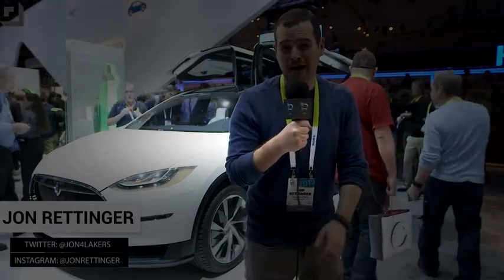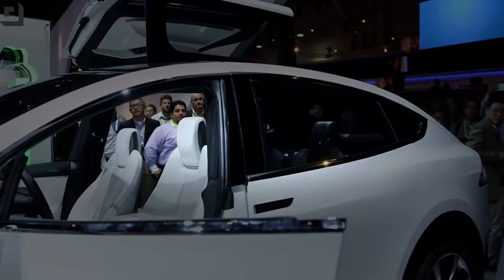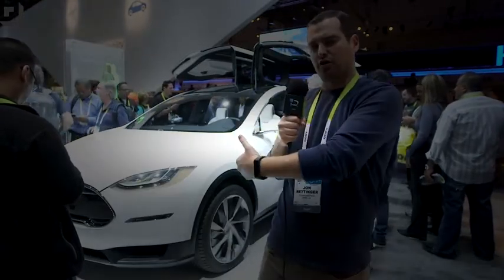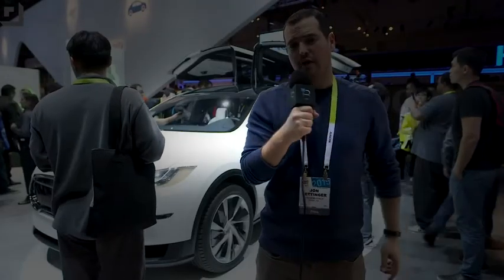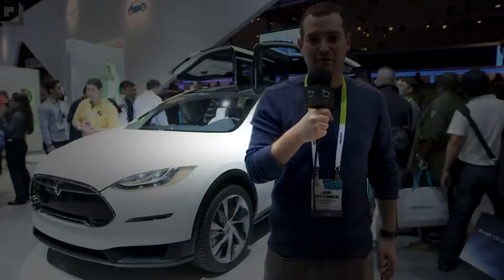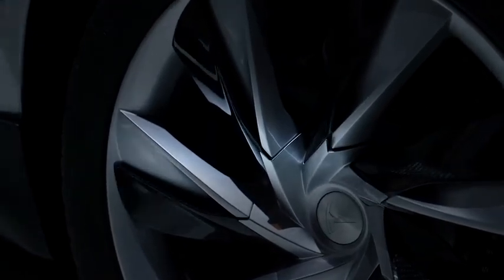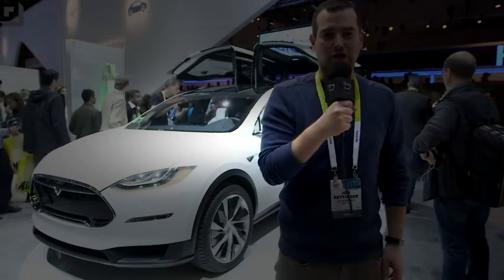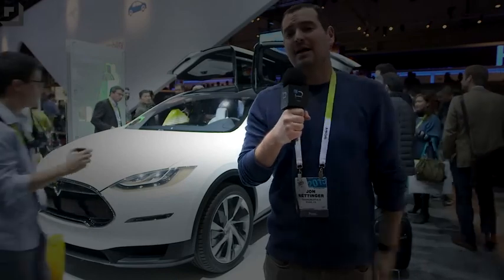Tesla Model X First Look - Family Friendly and Extremely Powerful | BTechVision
2015 Infiniti Q70L With a fresh new exterior and available long wheelbase version, the new 2015 Infiniti Q70 targets a new vehicle class by fusing the emotio...

Ryan Leslie - Addiction (Official Remix) (ft. Cassie & Fabolous) The Official Remix to the song! And so the full song too!

New Jersey Alcohol Addiction Treatment Center Park Bench Group. Park Bench is different than other addiction facilities. We pride ourselves in being personal...

Tesla's Model X is arguably one of the more anticipated car releases of the past decade. The automaker has become a darling in the electric vehicle industry, ...